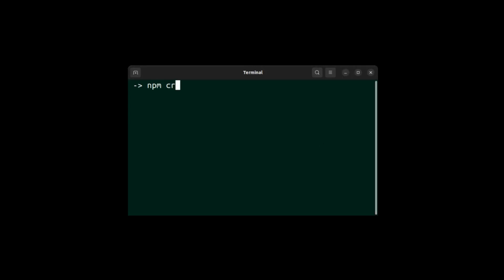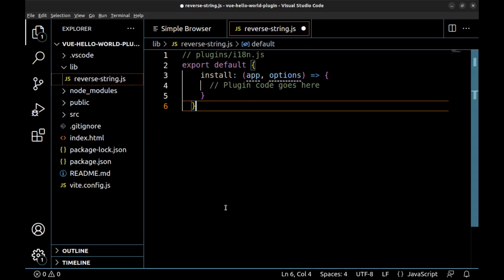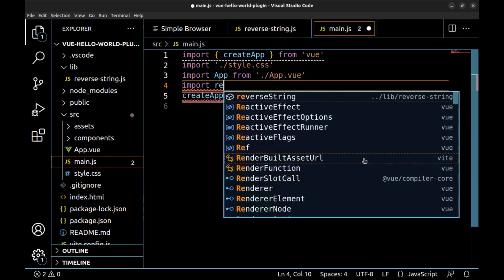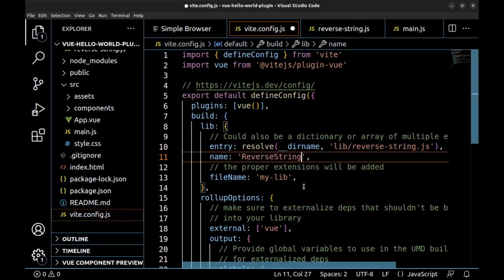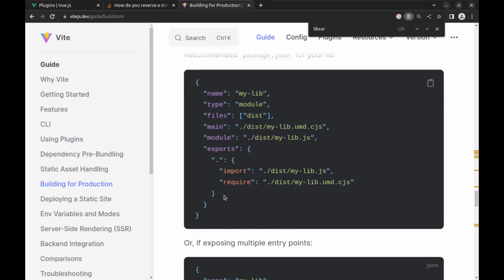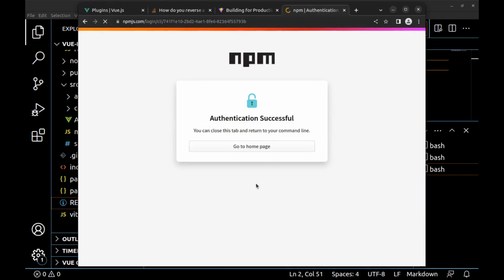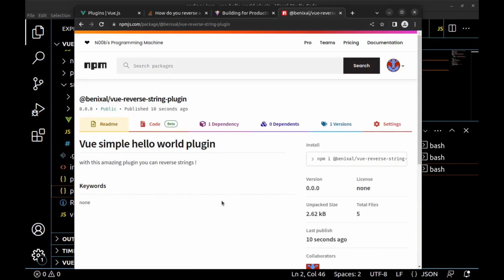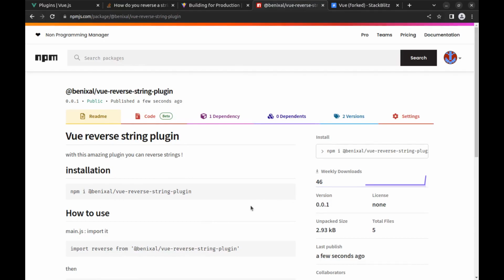build & publish your vue plugin on NPM using vite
see how to build & publish your vue plugin using vite

00:00:08 create a vue app using vite
00:00:48 create a plugin
00:02:49 build the plugin
00:04:23 config package.json
00:05:26 login to npm
00:05:52 publish on npm
00:06:24 try the package
00:07:21 update the library